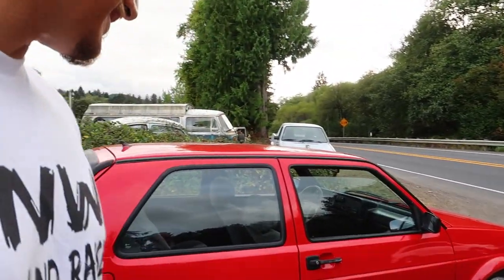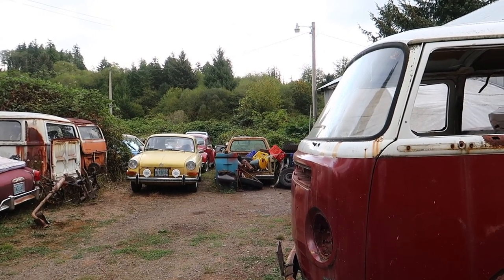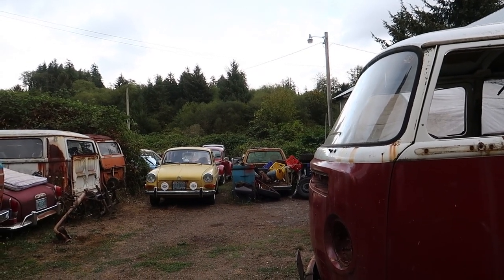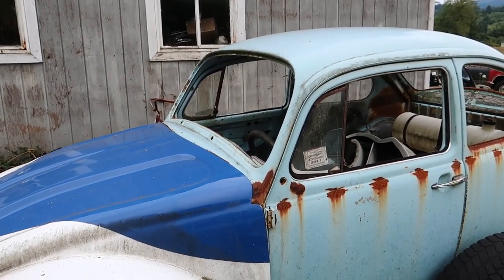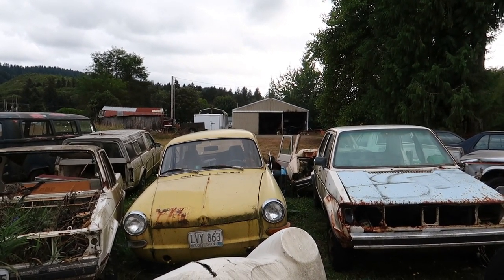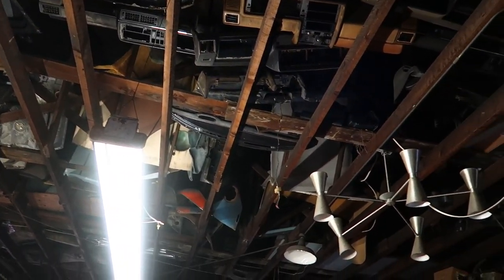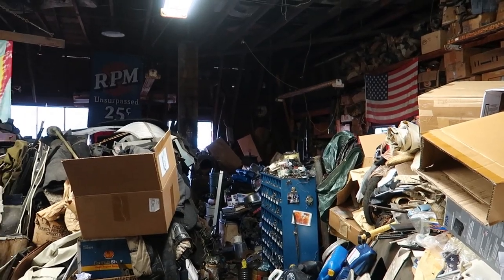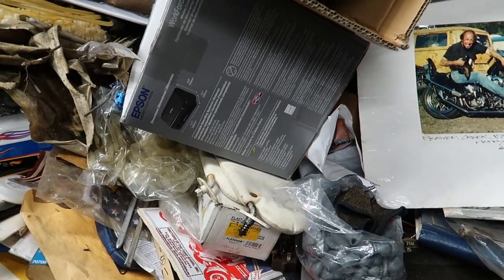Beaver Creek Bob's VW Repair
My Roadtrip down to Pacific waterland took me through Beaver Oregon. I couldn't believe my eye's when I saw so many old vw's on the side of the road. I was lucky enough Bob decided to come down and show me around his shop. What an amazing day.

His Facebook but I dont think he's on it much.

GorillaPod I use